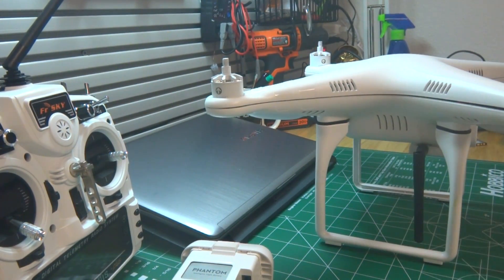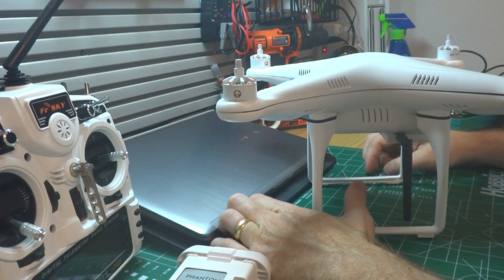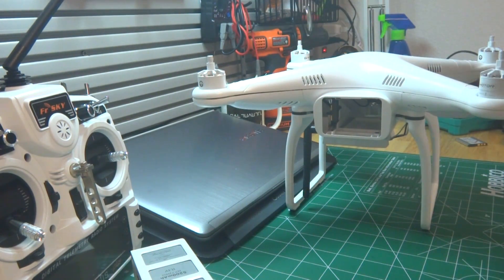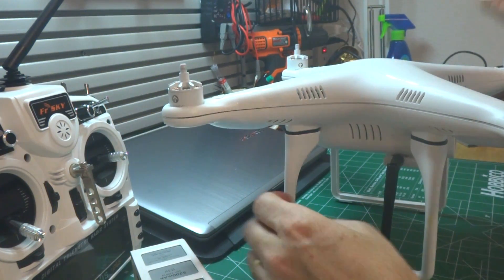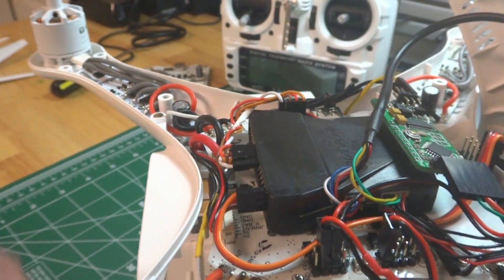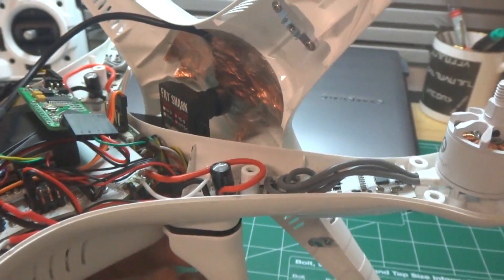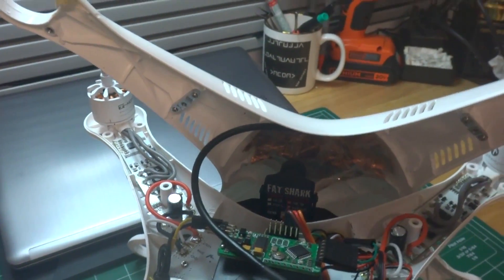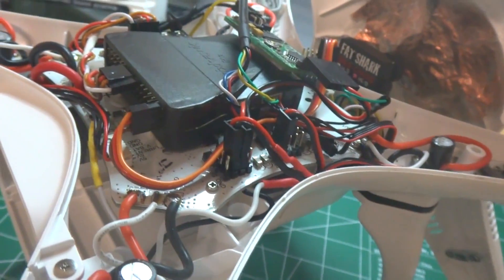PixPhantom - Phantom 2 Pixhawk Lite Conversion Project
This is a video describing a quadcopter I built around a DJI Phantom 2 shell and battery.  I used a Pixhawk Lite for the flight controller and drop in replacements for the main  PDB and ESCs (running SimonK firmware).   Turned out great and I'm seeing 20 - 25m flight times and really good flight characteristics with stock PIDs.

I do still need to find a relocatable compass module so I can move the compass out of the mag field of the battery and motors.   I'm using a Taranis and X4R for flight control and telemetry along with the very cool LuaPilot script for display.

I have a TVL900 for the primary FPV camera and I will be adding a 3 axis gimbal, runcam 2, and 2-way video toggle in phase II.

Please post any questions and I will try to answer them.

For the ESCs, here is what I determined to the the programming pads for the IC:  Holding the ESC horizontal with the capacitor on the right and the pads on the left and reading from left to right:

1 - MOSI
2 - MISO
3 - SCK
4 - GND
5 - VCC
6 - RST

Please trace a couple of these  first and confirm before you power the board because I'm going from some old handwritten notes.  Use the BS_NFET.hex firmware and while your at it, I recommend you replace and unlock the boot loader also.